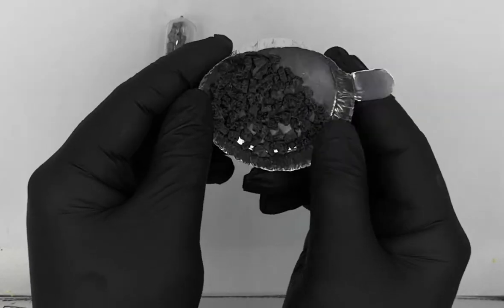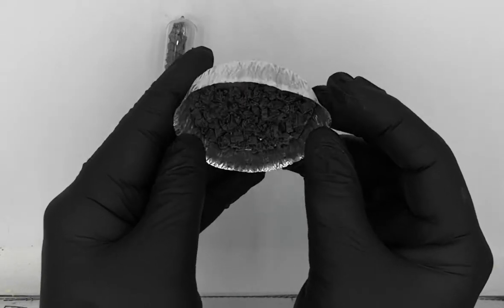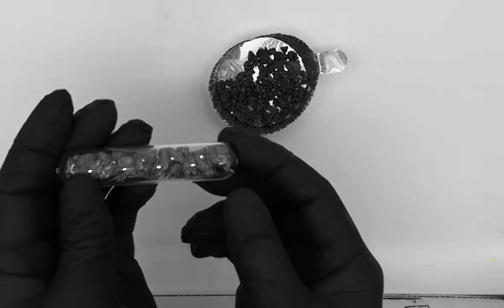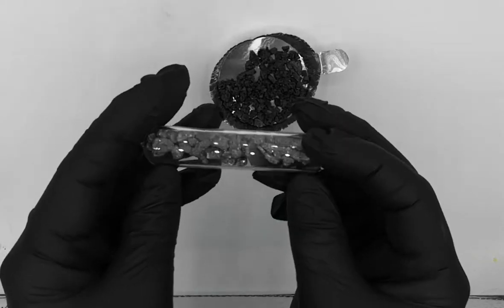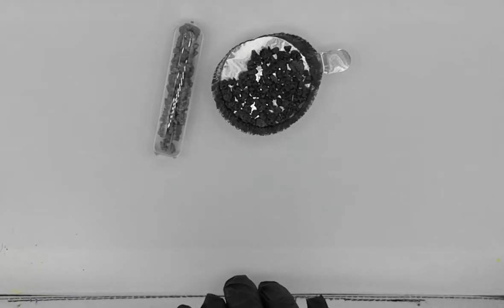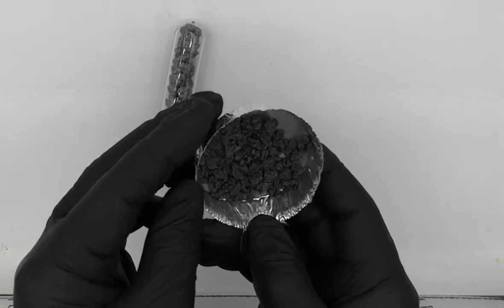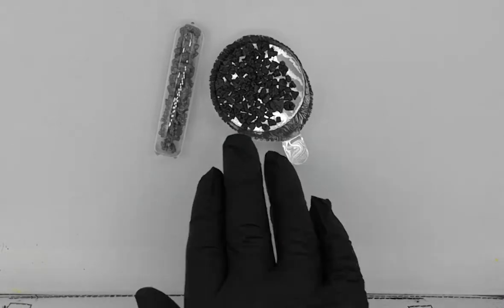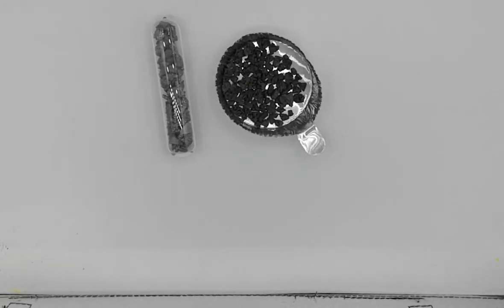What does arsenic look like?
Samples of element arsenic from luciteria.com